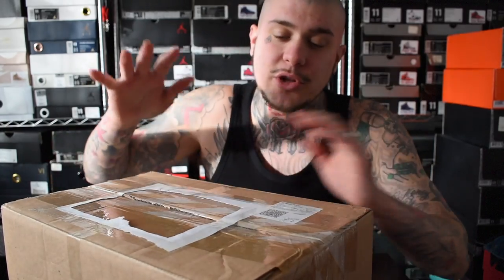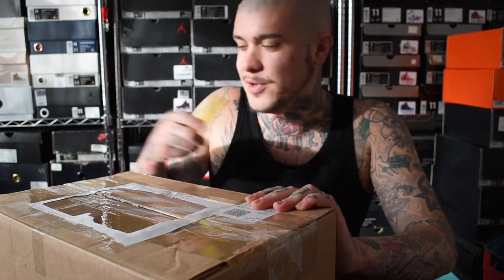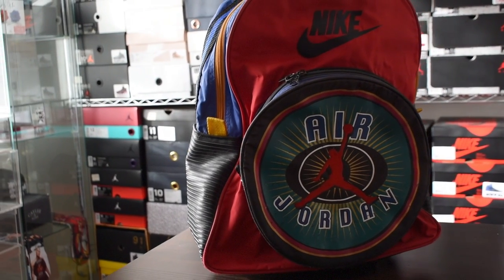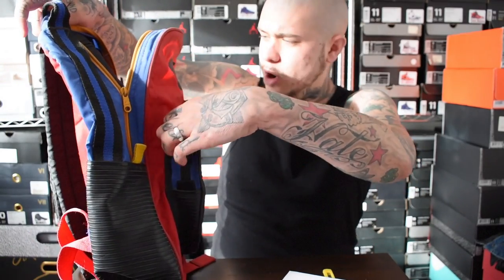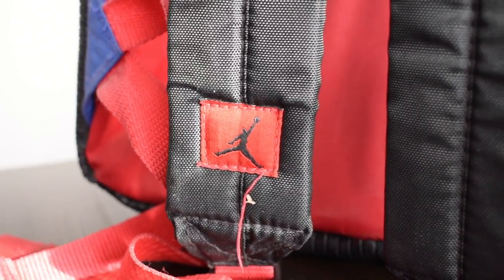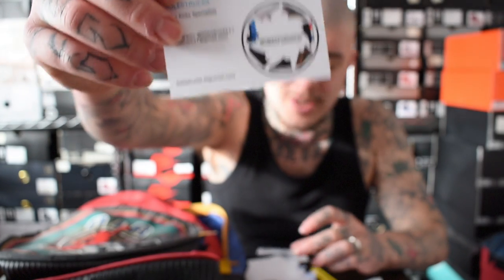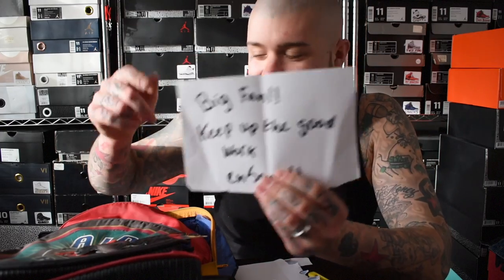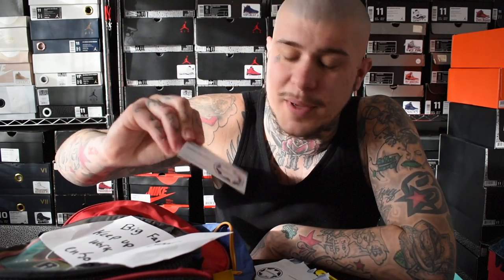UNBOXING A Gift From A Supporter!! **MUST SEE**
Yo! Whats Good SneakerFam!!

I got another package today from a Supporter of mine :D

I love when you guys send me these packages, It means a lot to me! Especially the Notes ;)

Huge Thank you to my guy @Solestruckk17 for the Dope OG Air Jordan backpack!! FIREEE

Along with the Enjoy note and Flight Club sticker!

If you guys need an Assist on any Sneaker or Accessory, Then hit him up!!

Tell him i sent you aswell ;)

Peace
kingOfVI